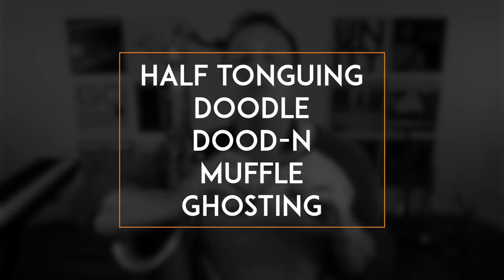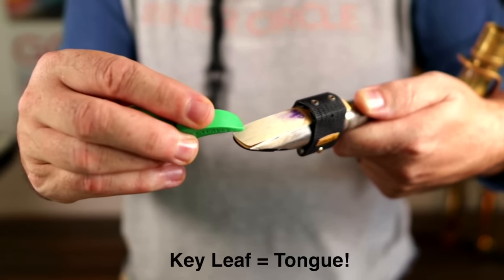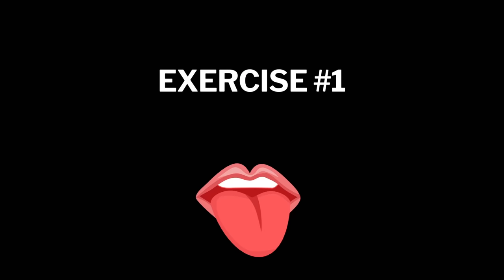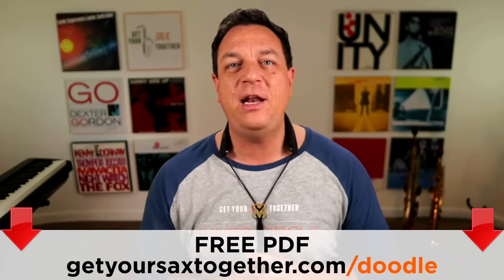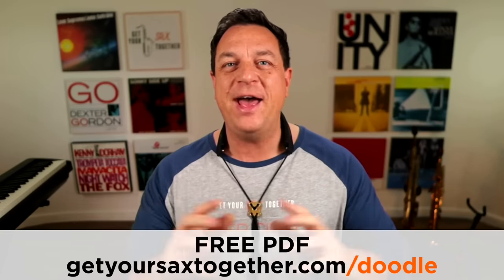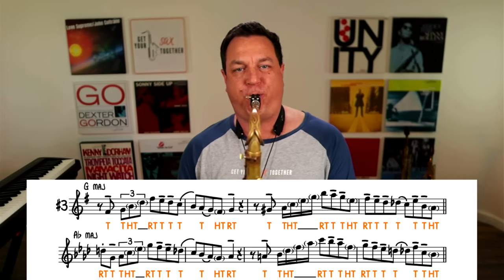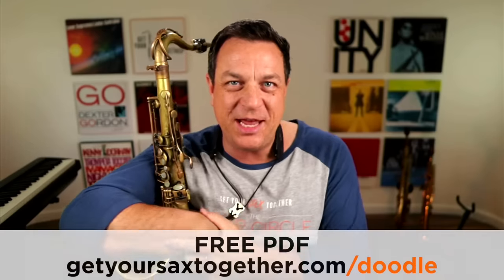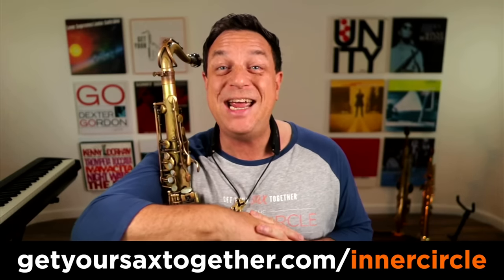How to HALF-TONGUE On Sax (aka Doodle, Dood-N, Muffle, Ghost Tongue)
In this week's lesson you'll learn about one super important technique for your jazz phrasing that no-one talks about, Half-Tonguing!  Also known as Doodle, Dood-n, Muffle or Ghost Tongue

Chapters
00:00 Intro
00:52 What is Half-Tonguing?
03:44 Exercise #1
05:39 Exercise #2
07:12 Exercise #3
10:07 Final Thoughts
11:12 Before You Go...
12:35 Bloopers & End Music